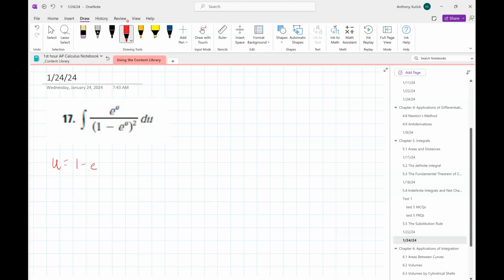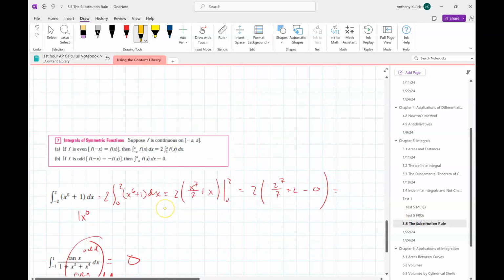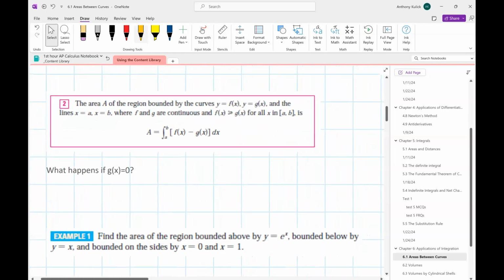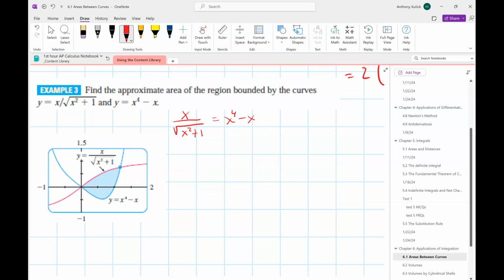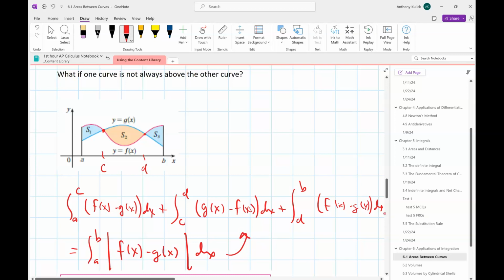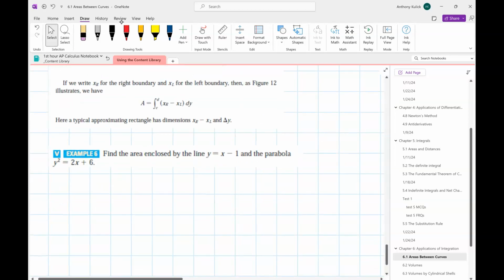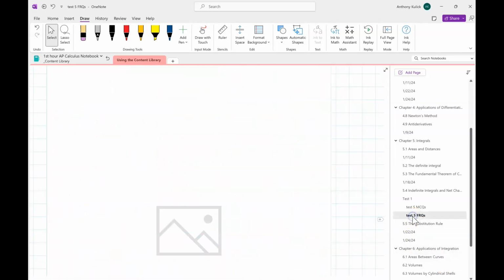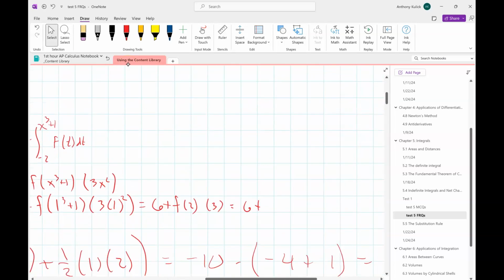1/24/24 ap calc - 1st hour